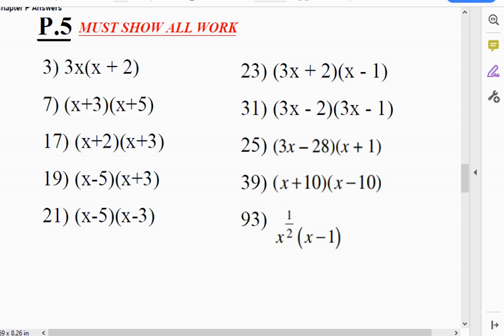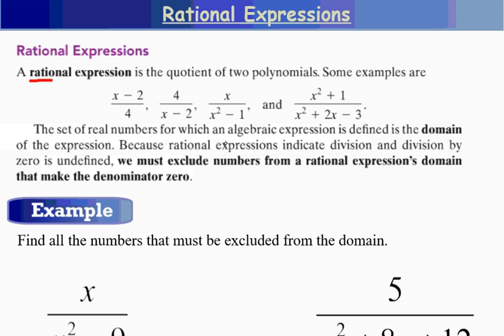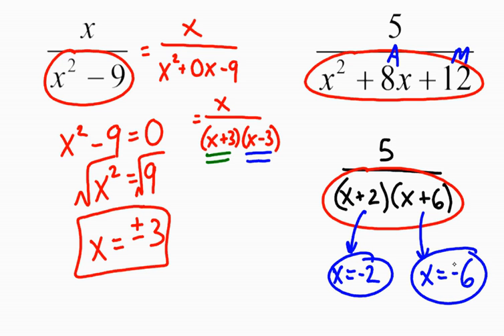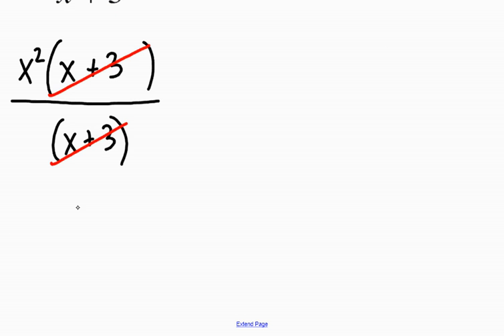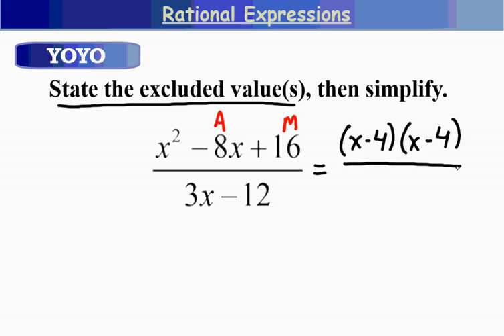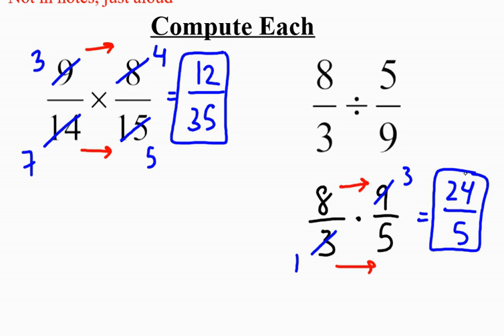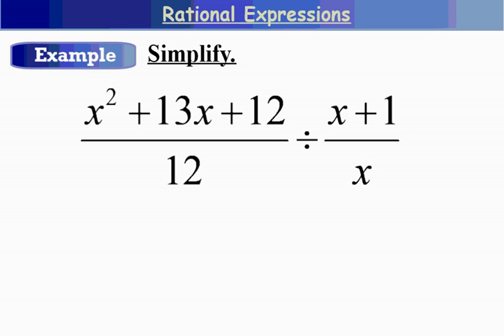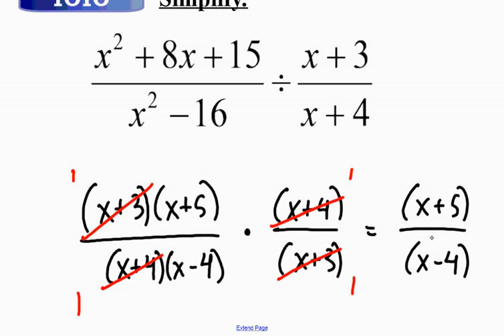College Algebra P.6 Day 1 Restricted Domain and Mult and Div Rational Expressions